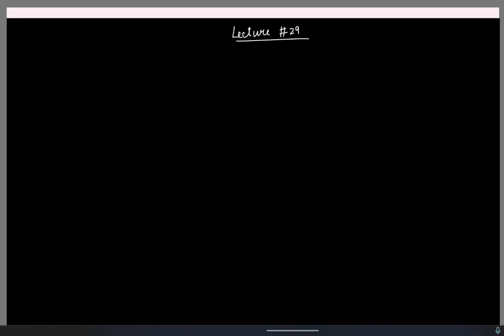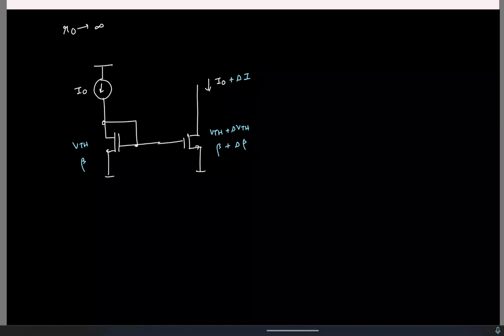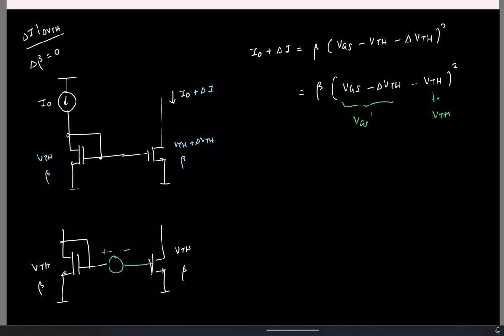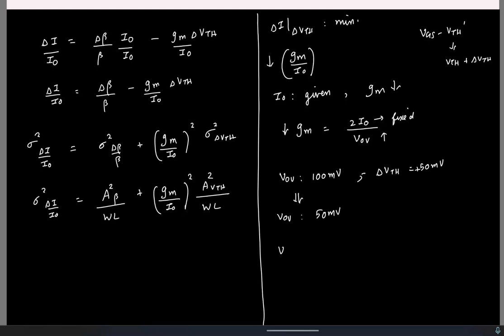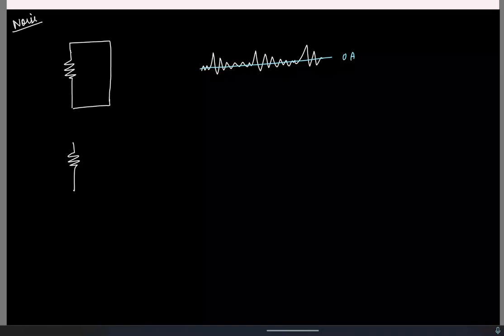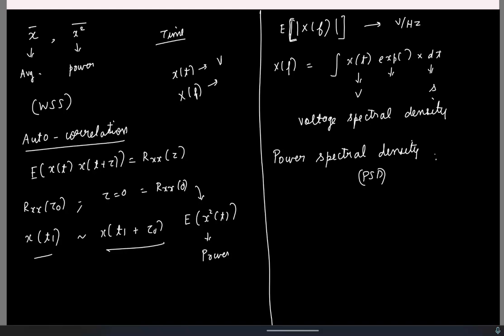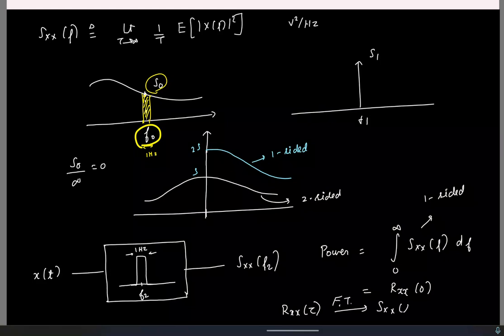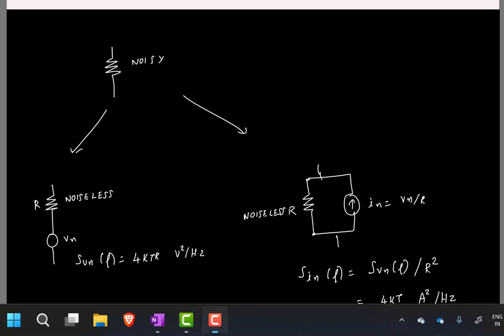Lecture 29: Mismatch in current mirror; Intro to noise; Power spectral density; Noise in resistors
This lecture analyzes the effect of transistor mismatch in a current mirror. Following this, a quick introduction to noise given aimed to serve as an primer for concepts in random process that are needed for noise analysis. The lecture concludes by introducing the noise PSD of a resistor.